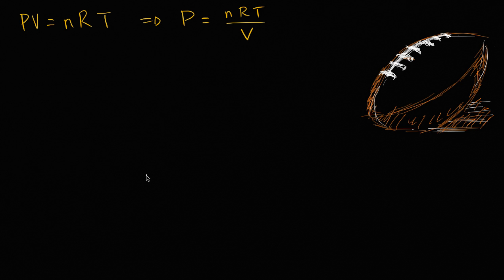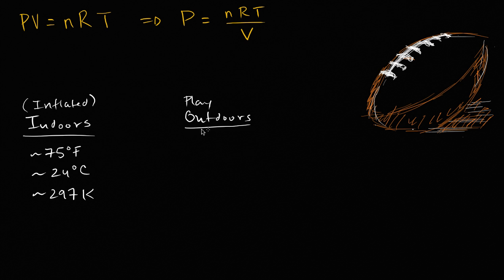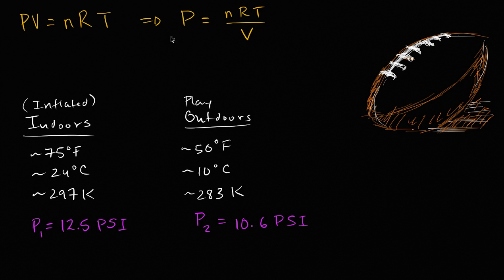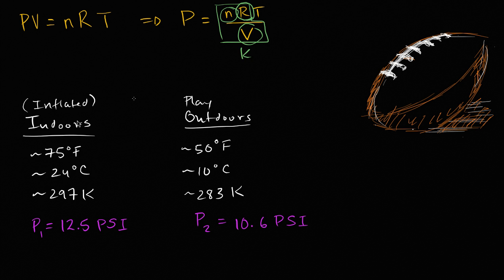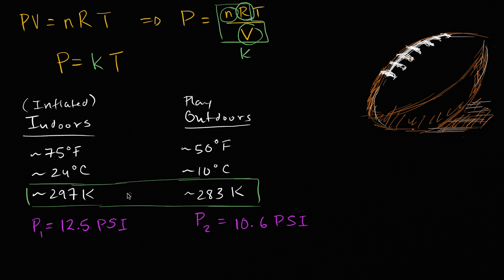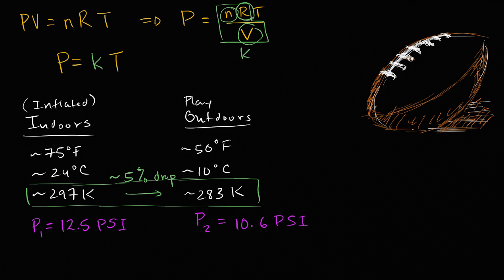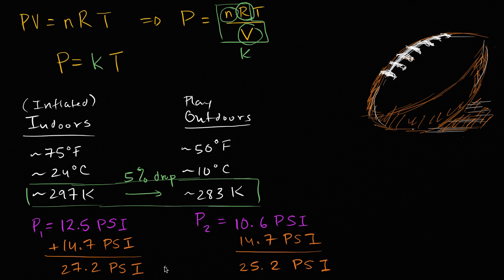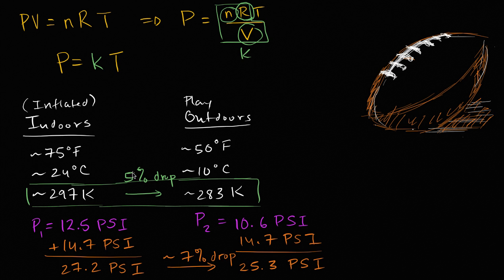Deflate gate | Gases and kinetic molecular theory | Chemistry | Khan Academy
Using the ideal gas equation to calculate the change in air pressure in a football at different temperatures.